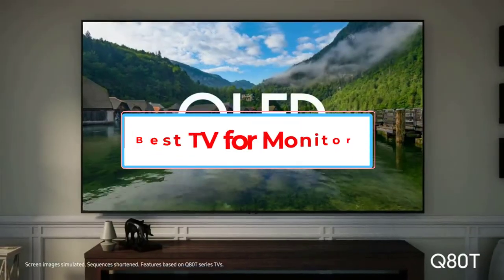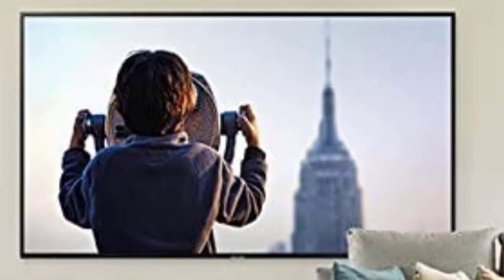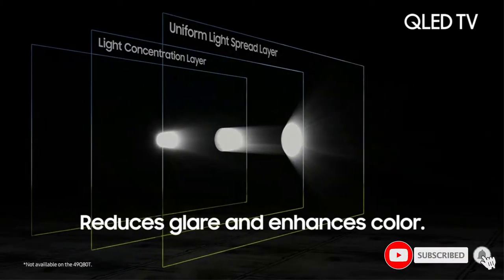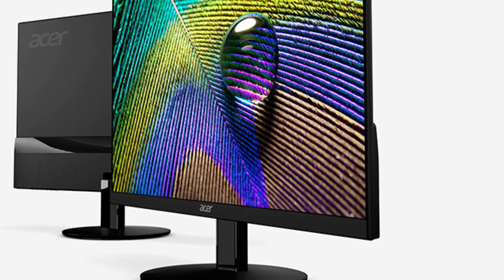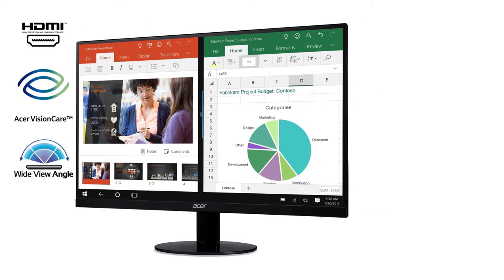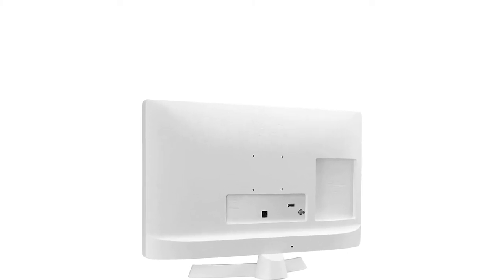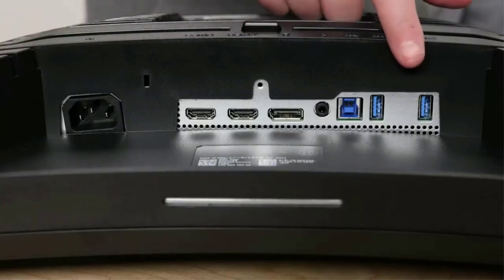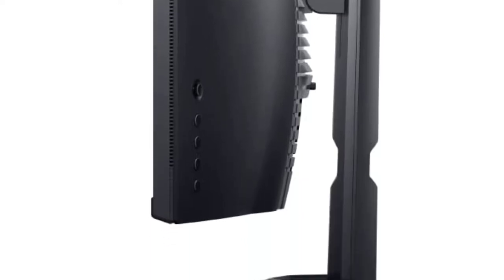Best TV for Monitor (2022) - Top 5 Best 4k Smart TV | Best Monitor - Reviews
1. Samsung NU6900 TV Monitor.

2. Samsung QN65Q80TAFXZC TV Monitor.

3. Acer SB220Q TV Monitor.

4. LG 24LM520D-WU TV Monitor.

5. Dell Curved Gaming Monitor.

Hey guys in this video we are going to be checking out the Best TV for Monitor. You Can Buy Right Now. We made This List Based On Our Personal Opinion and hours of research & we have listed them based on the type of features and Price. We have Included options for every type of user so whether you are looking for the best budget.

      owners.